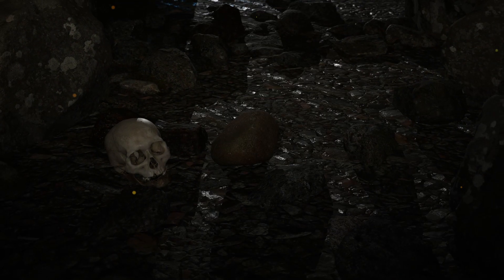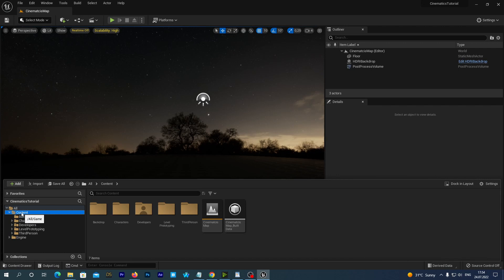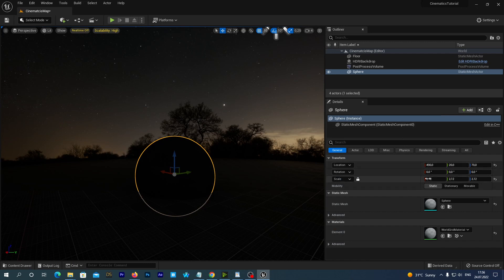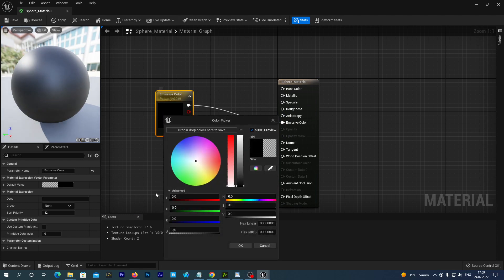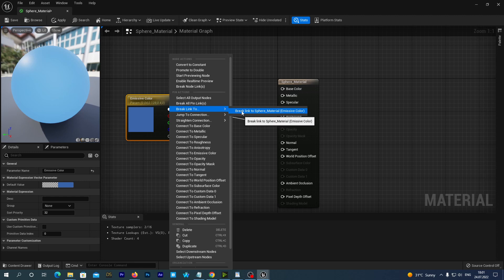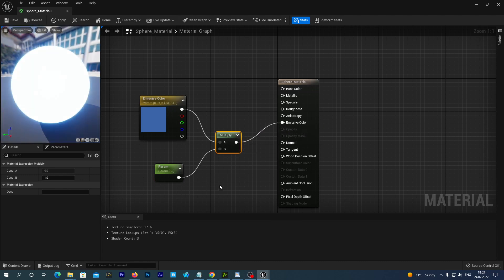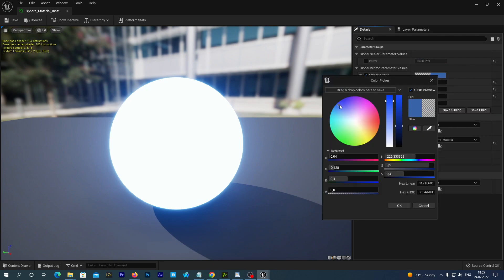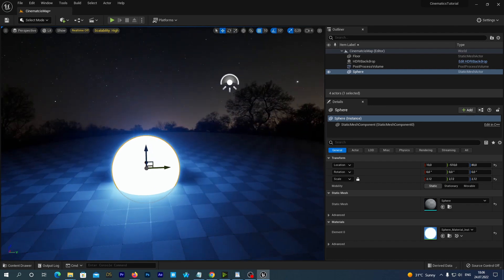UE5 Cinematics Tutorial |2| Creating A Glowing Sphere | Unreal Engine 5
In this second episode of UE5 Cinematic Tutorial series we add a sphere and create a glowing material for it. Then we place the sphere to the scene. Pretty short episode, and in the next one we'll finally start downloading Quixel content to make our scene look more photoreal.